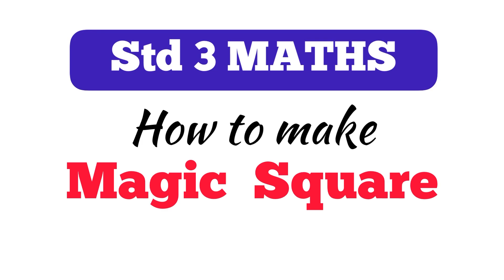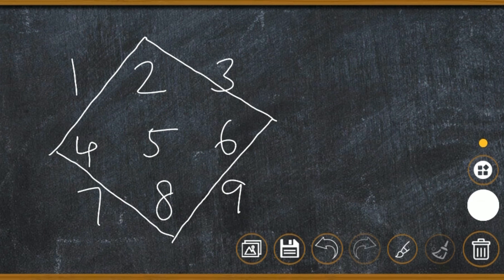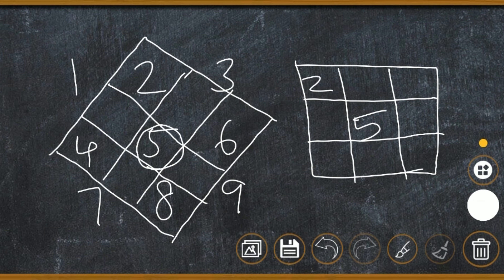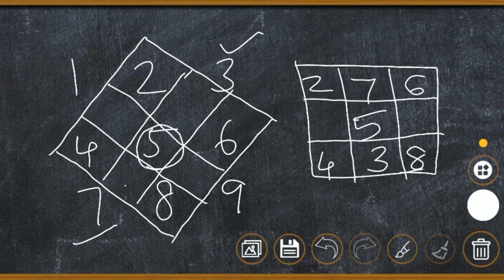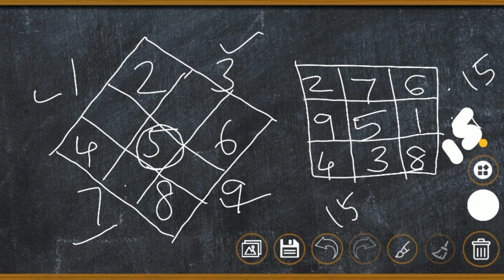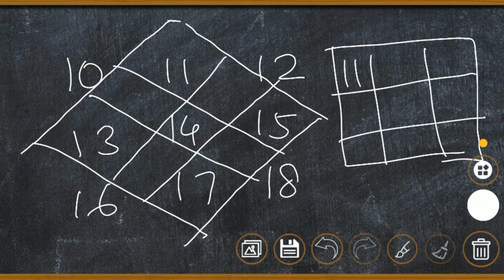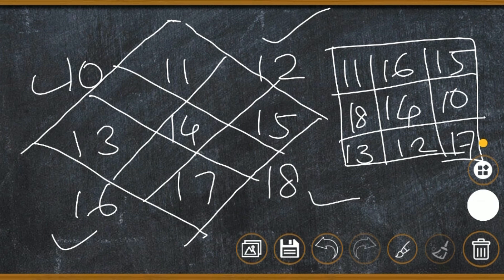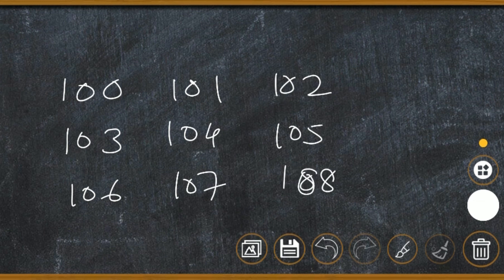Std 3 Maths How to make Magic Square❓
മന്ത്രികചതുരം എങ്ങനെ തയ്യാറാക്കാം